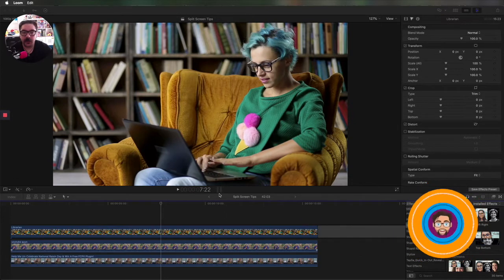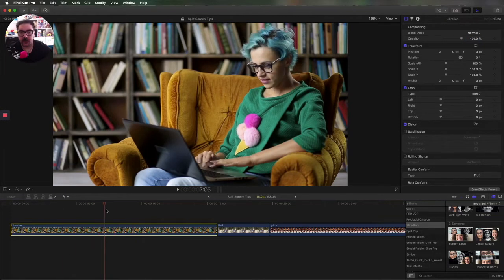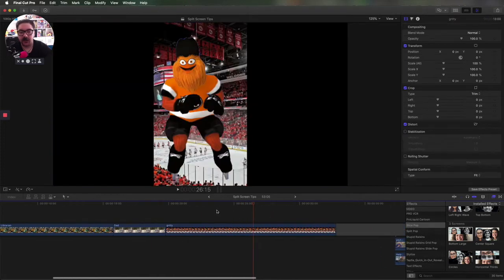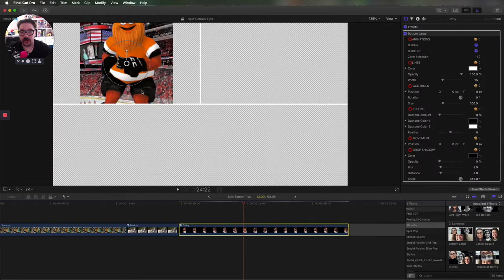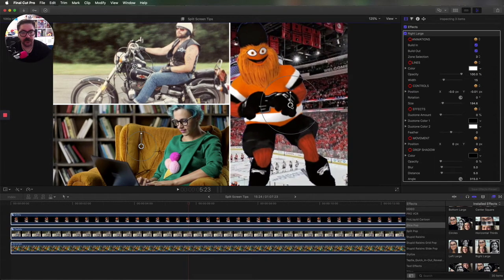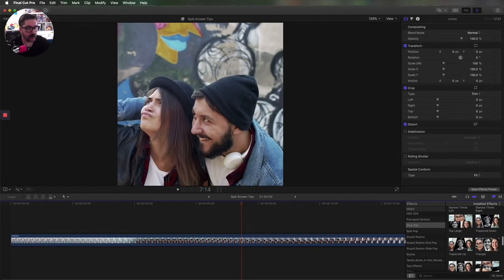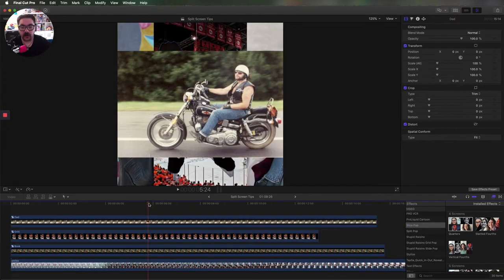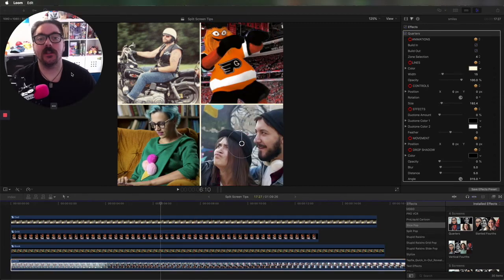Split Screen Tutorial - Final Cut Pro X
Thanks to FILMPAC for the killer footage.